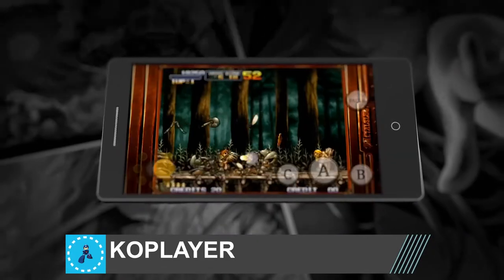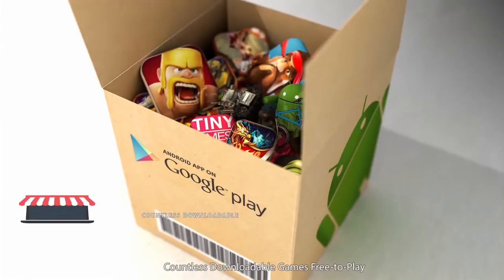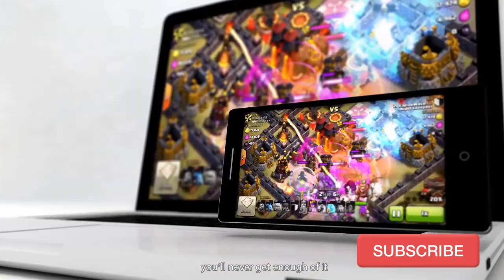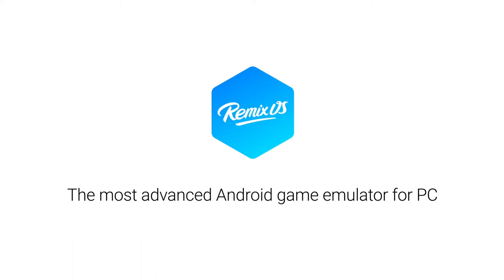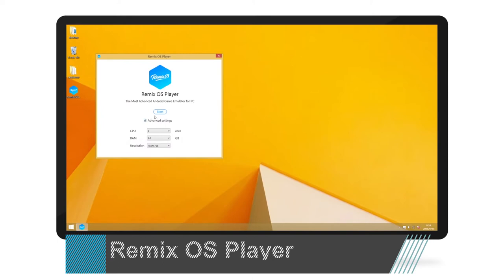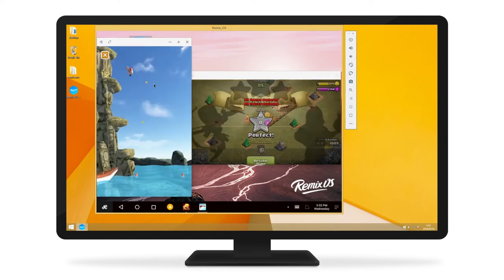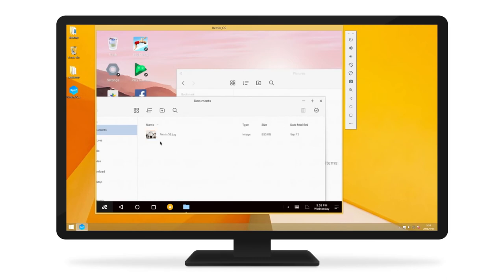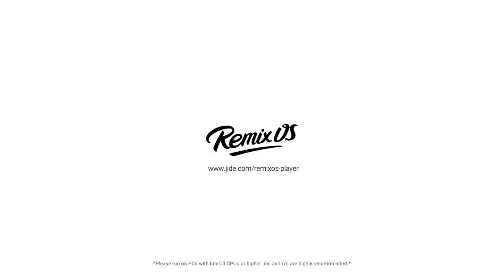Best Android emulators for windows 10 2017🛠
emulators:
#1- Bluestacks 2
#2-KOPLAYER
#3-Remix OS Player